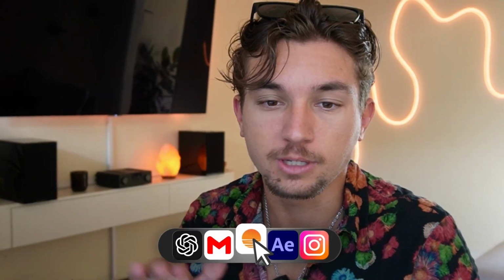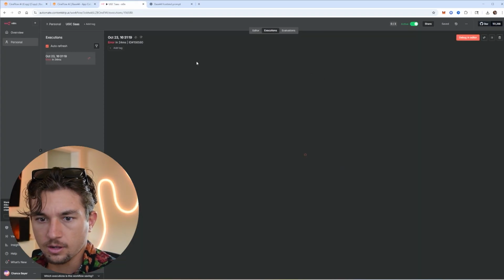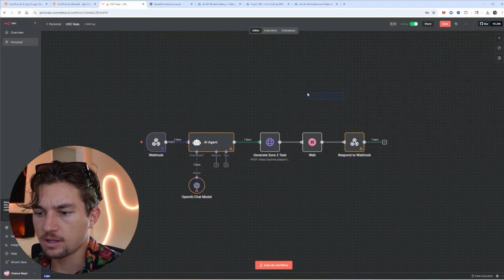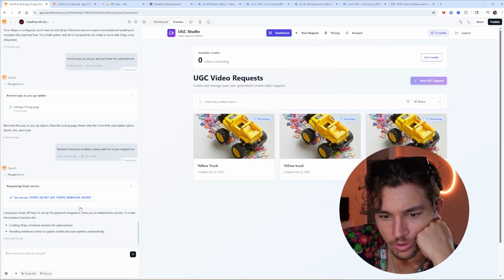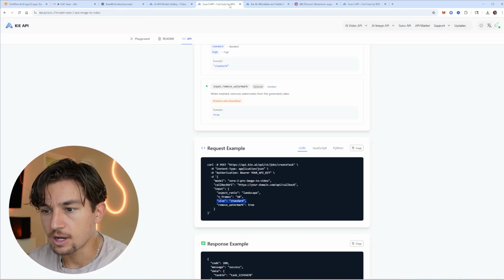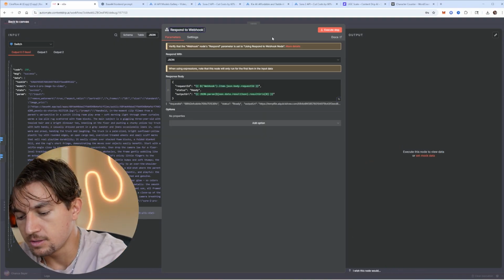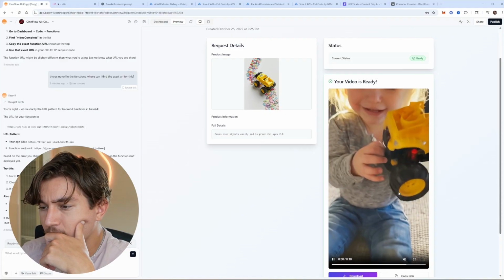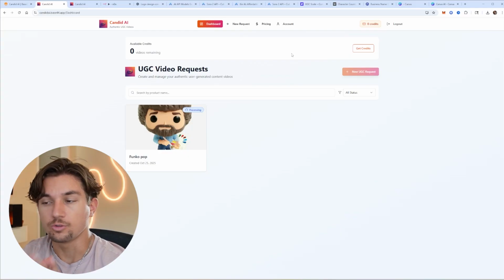Build a SaaS in 30 Minutes with AI Agents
Build a complete no-code SaaS that turns one product image → a realistic UGC video. In this step-by-step tutorial, I use Base44 (frontend + auth + pricing) and n8n (backend automations) to generate Sora-2 prompts, call Key API for image-to-video, poll for results, and automatically push the finished video back into the app. We’ll also wire up Stripe subscriptions, add a free first credit, and brand the app as Candid AI.

What you’ll learn:

Cloning a Base44 template and prompting it into a UGC Studio (requests, dashboard)
Designing the request form (image, product name, details) + removing unused pages
Creating an n8n webhook → AI agent → HTTP task for Sora-2 image-to-video
Handling auth, JSON stringify, polling, success/fail branches, and webhook timeouts
Posting results back to Base44 with a secure header secret
Adding Stripe plans (Starter/Pro/Scale) and live price IDs
Practical debugging: prompt length limits, Pro vs Standard models, parsing errors

Tech stack:

Base44 (frontend, auth, DB, pricing pages)
n8n (webhook, AI agent, HTTP requests, polling)
Sora-2 via Key API (image-to-video)
Stripe (subscriptions + checkout)